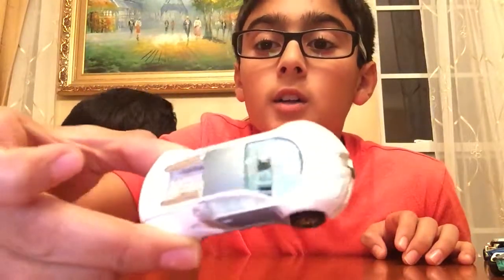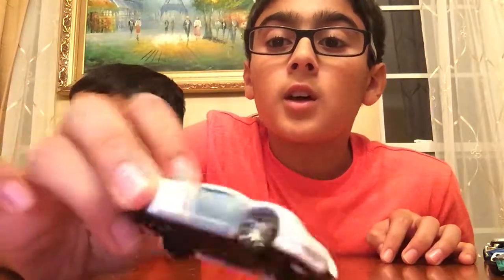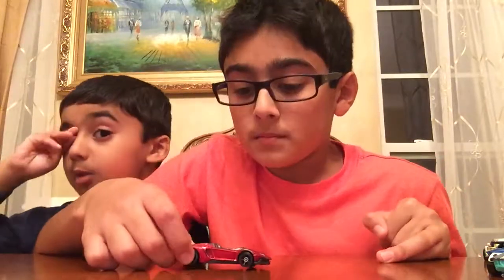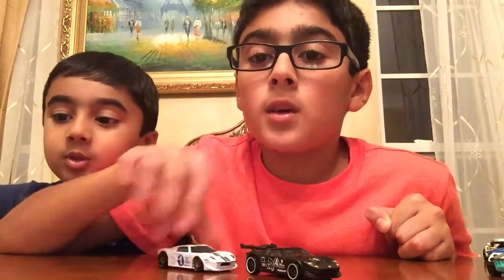Part 2 of my car collection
Update on my awesome rare car collection!